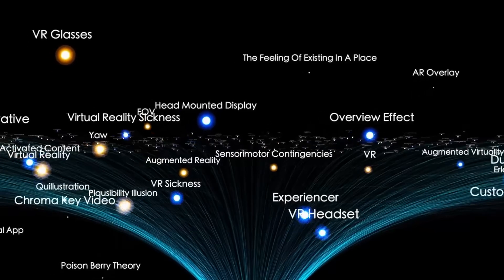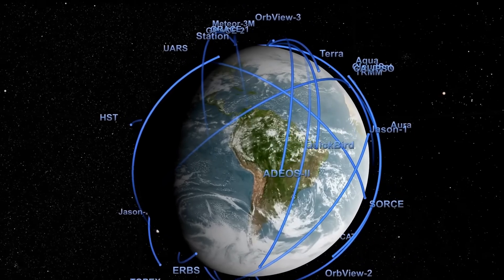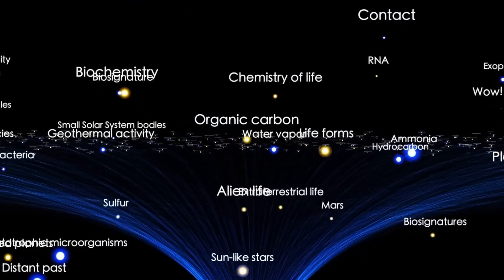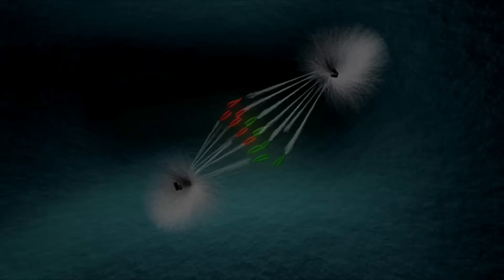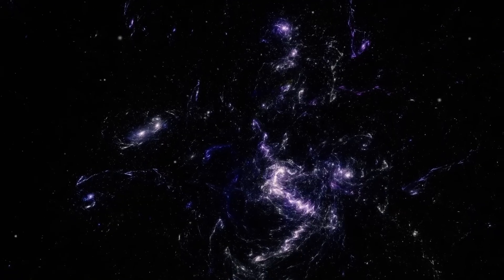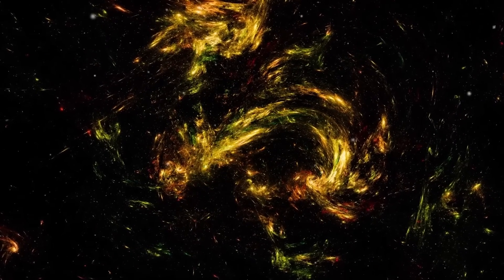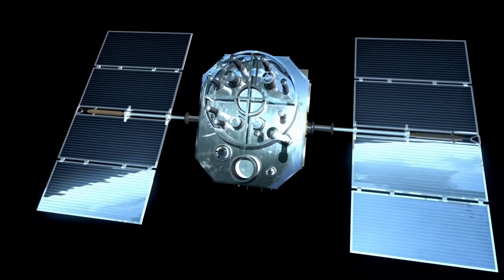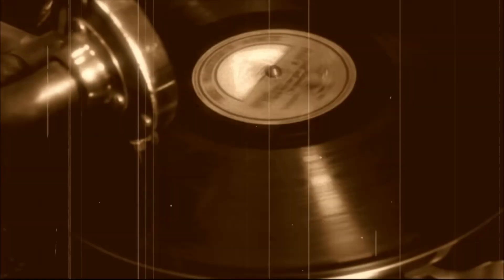Voyager Just Caught 3I ATLAS Moving Faster Then Speed Of Light